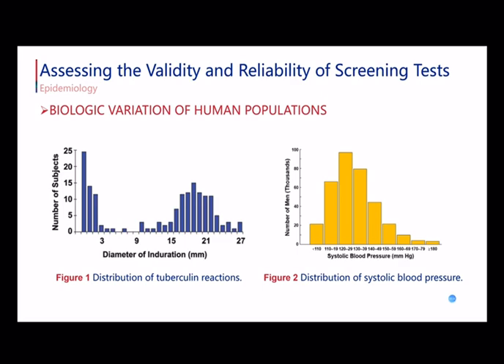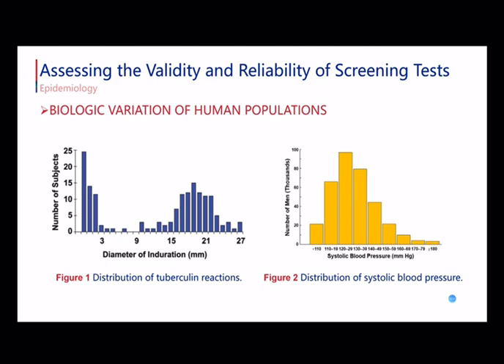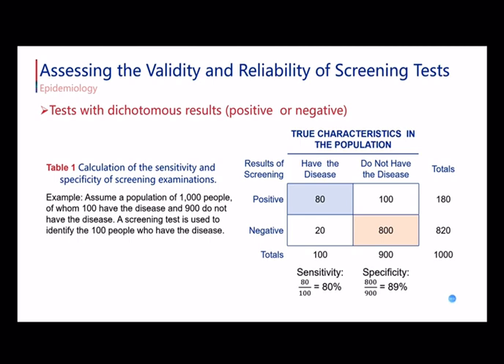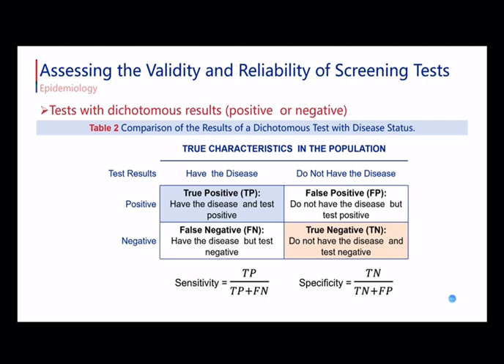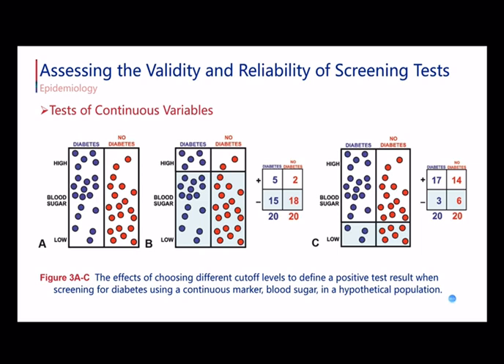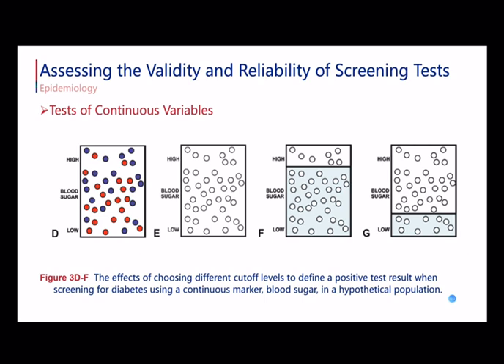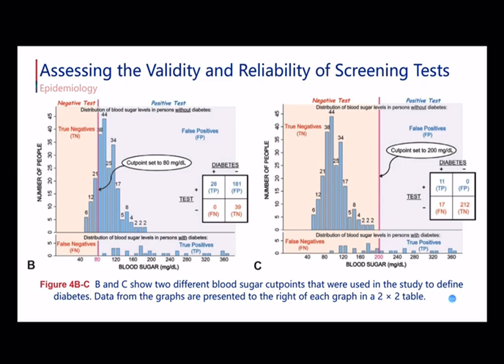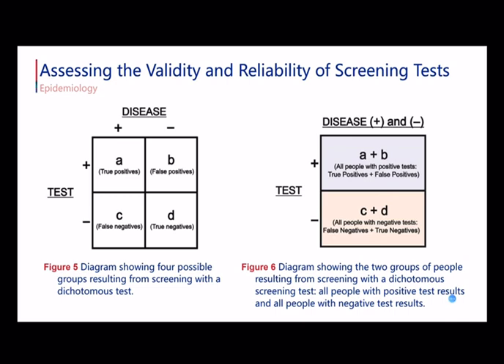11. Screening and Early Detection #11.1 Screening1